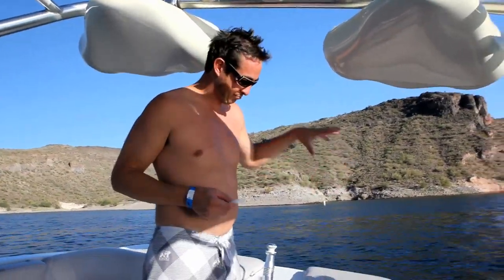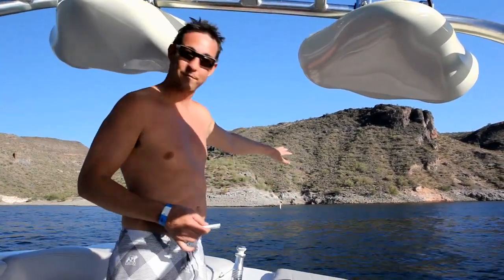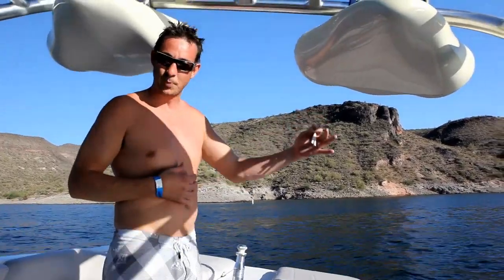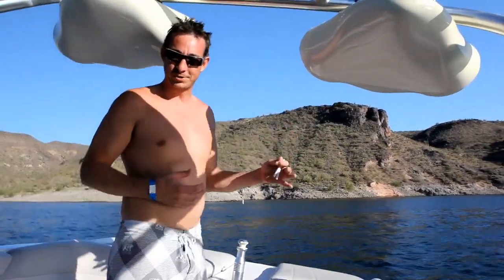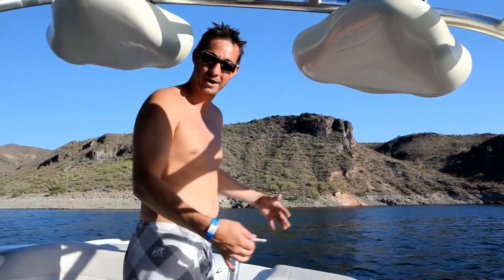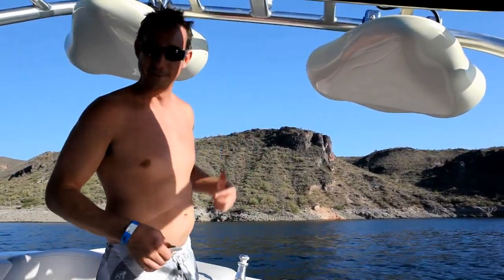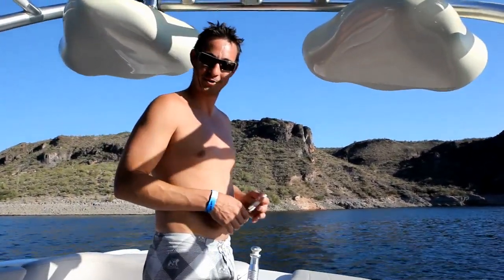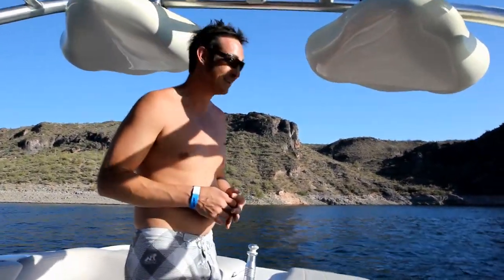Wake Surfing High Def